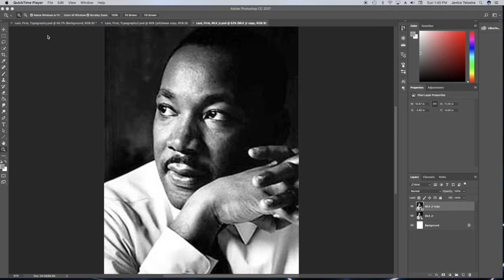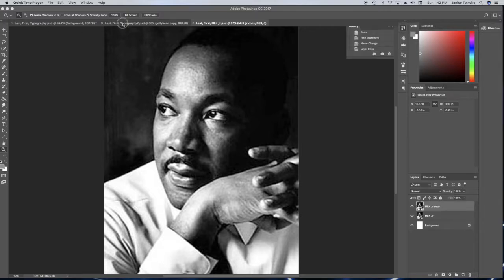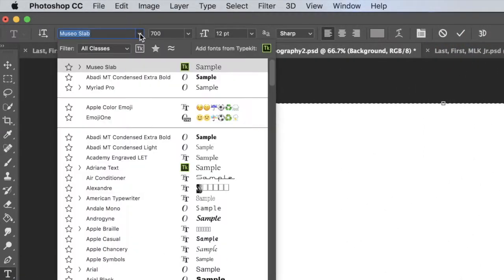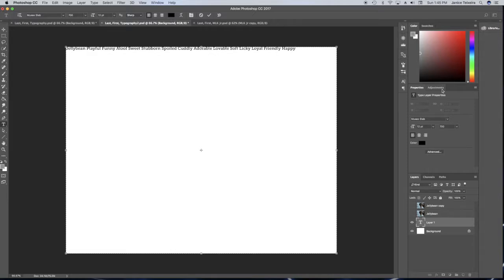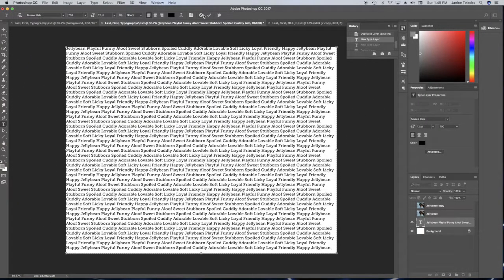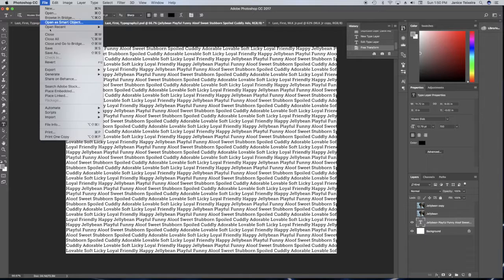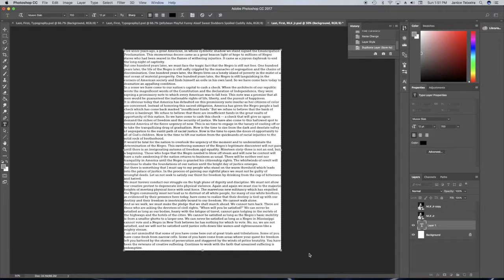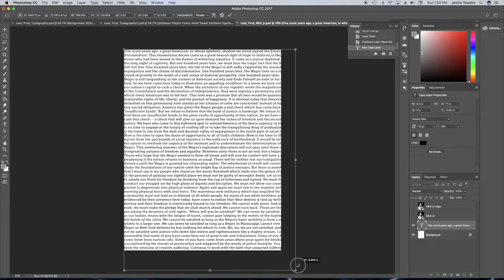Video 5 2 Expl Tech - Photoshop CC Tutorial - Create a Typography Project